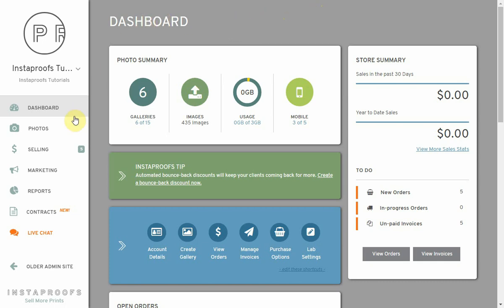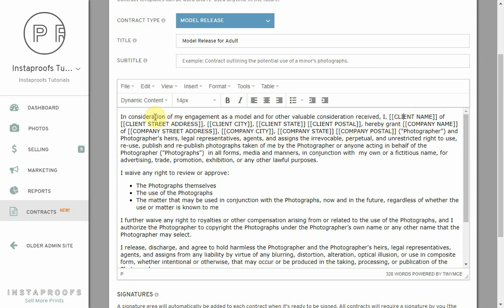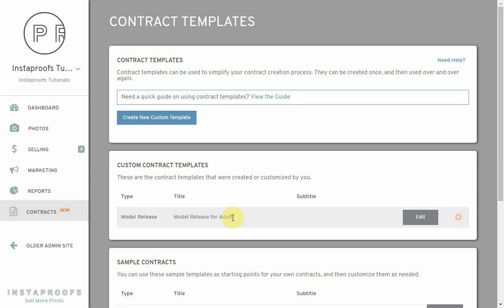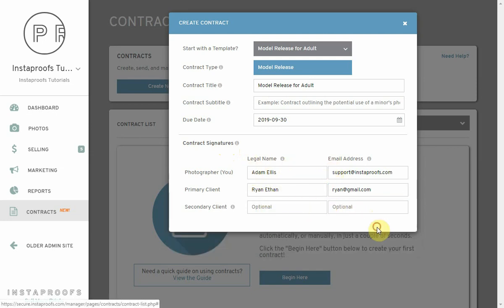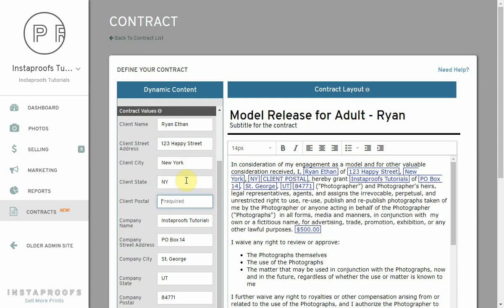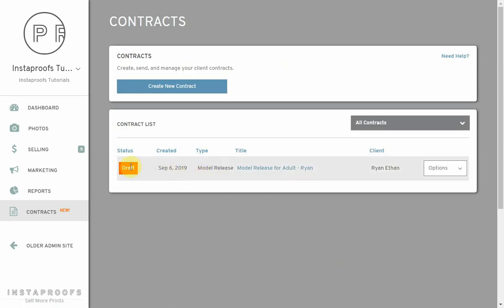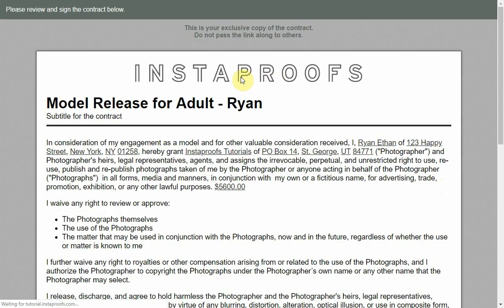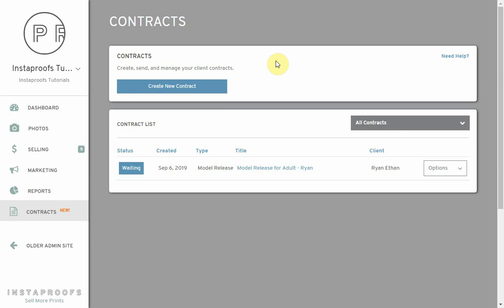How to Create and Send Contracts through Instaproofs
Creating and sending your photography contracts to your clients through Instaproofs is fairly straightforward, but this video will give you an example of the entire process from start to finish.